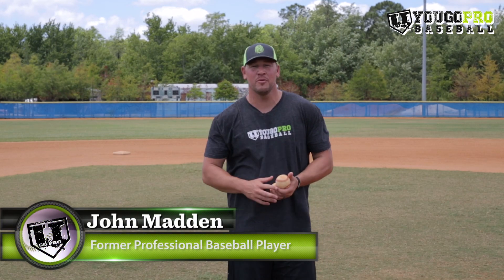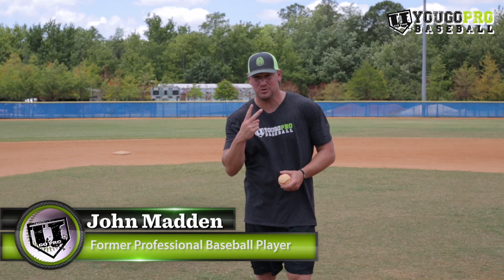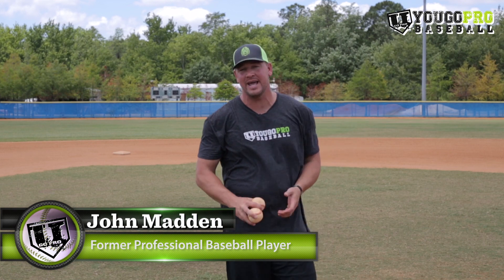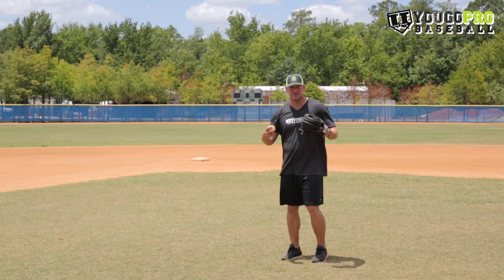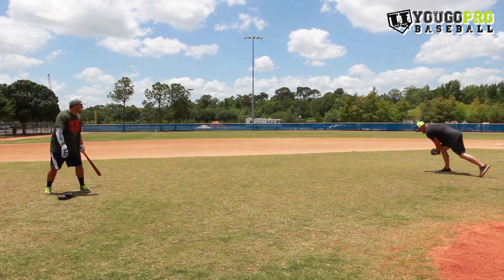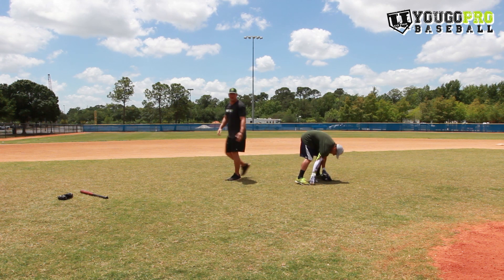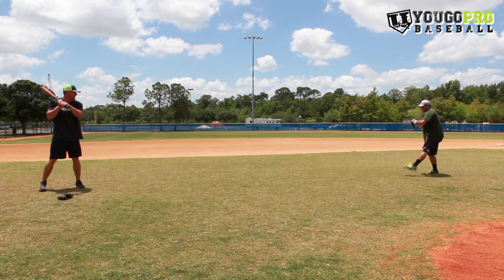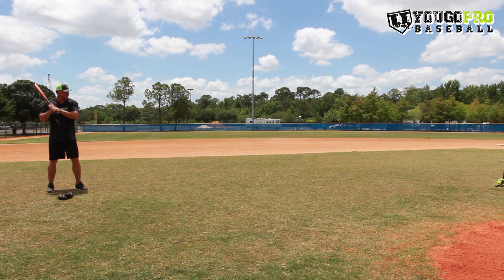Do These 2 Things Before Every Baseball Game! - Hand-Eye Coordination Drills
Here are 2 things you should be doing before every baseball game to get ready and work on your hand-eye coordination.  These hand-eye coordination drills or fun games are great to do before you baseball game because not only will you get warmed up but you will get zoned in and focused on the baseball.  One is called 2 ball and the other is called pepper.  After you watch this video please go check out for more great baseball information.